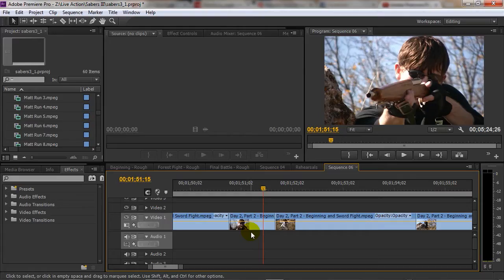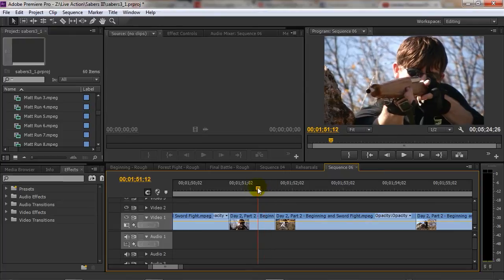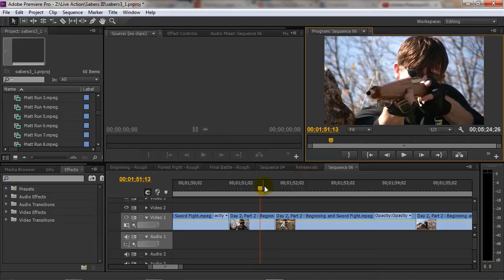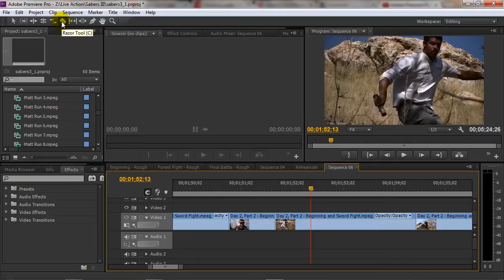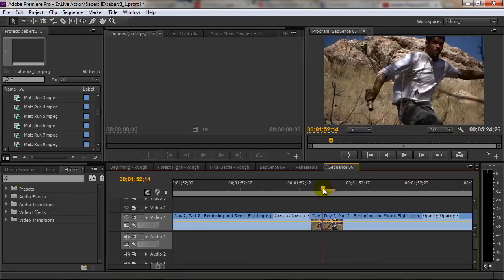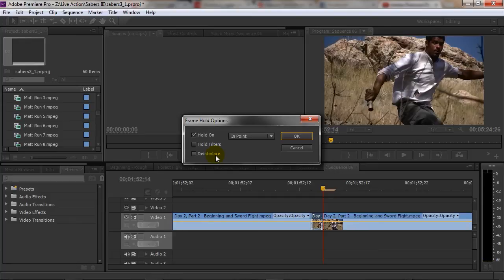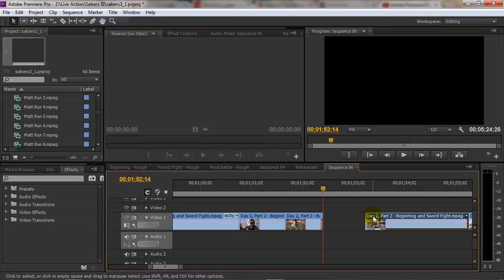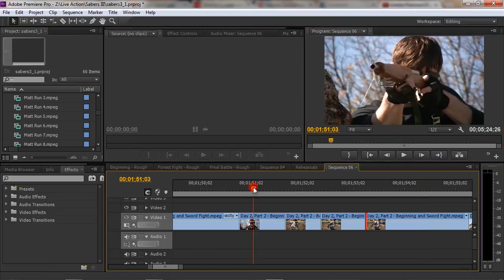Adobe Premiere Tutorial: Creating Freeze Frames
In Premiere, you can easily hold or freeze on a piece of video.  This can have several different uses and allows the editor to create different effects for the project.  Watch the tutorial to learn how to do it!